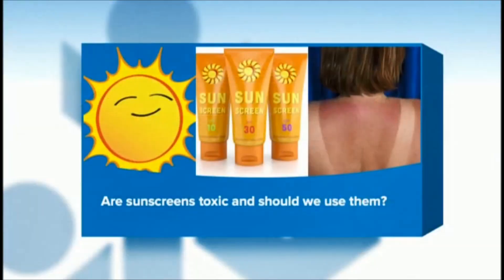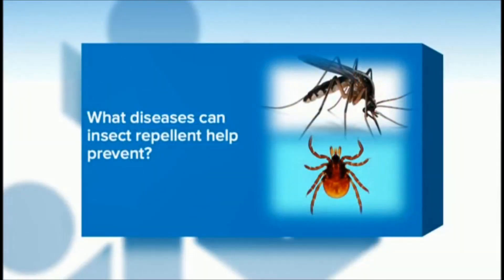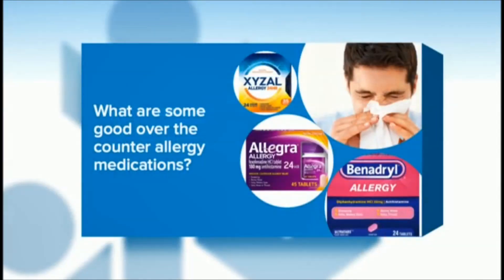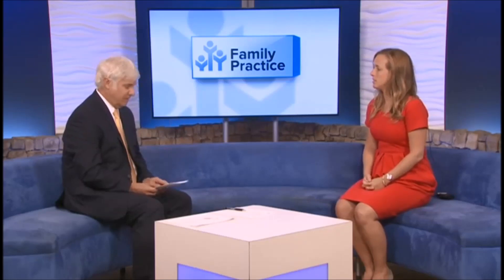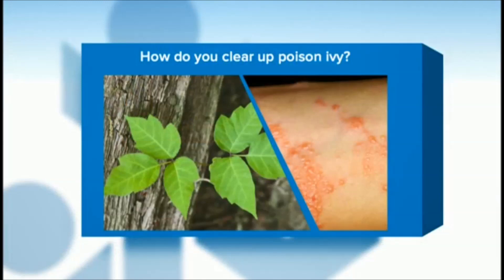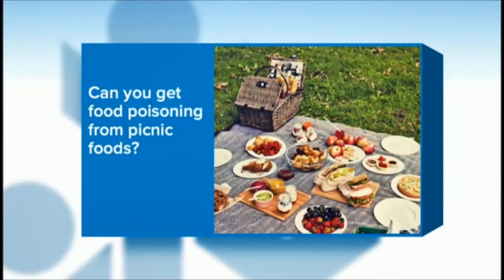TV Show 5 28 19 Part 3 A Foxx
Dr. Amanda Foxx discusses summer illnesses.